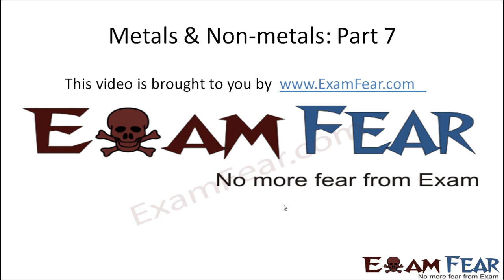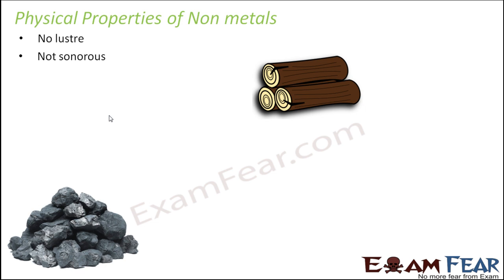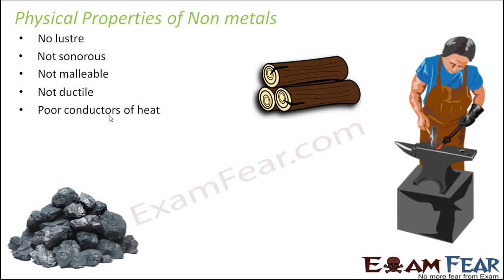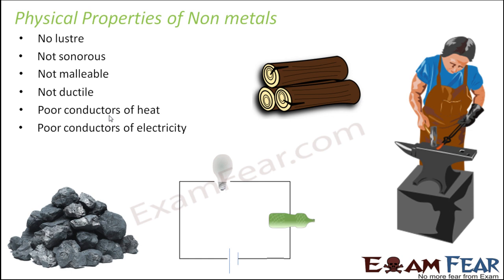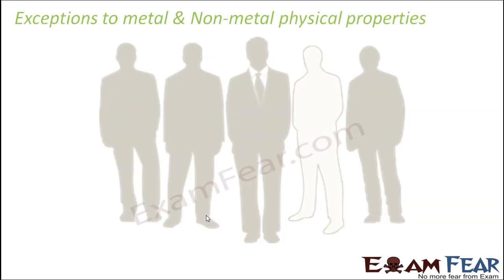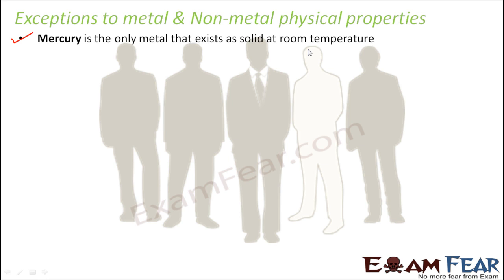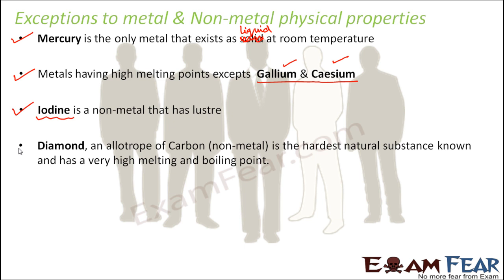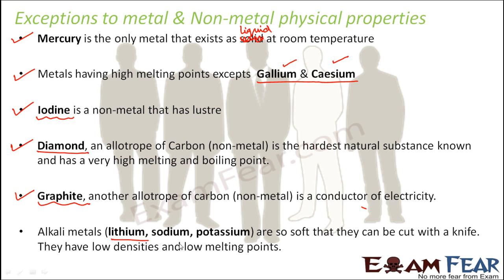Chemistry Metal & Non-Metal Part 7 (Physical Properties of Non Metals) Class 8 VIII